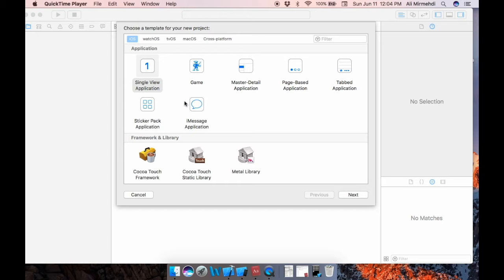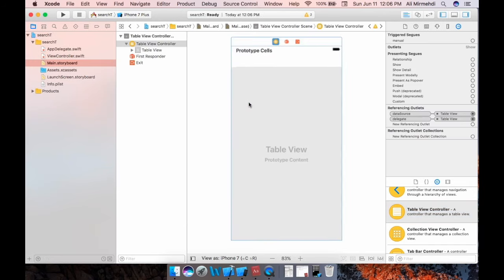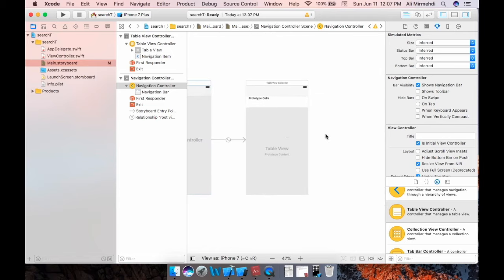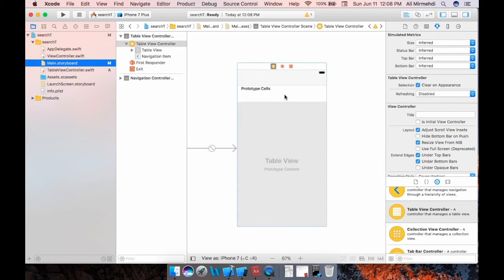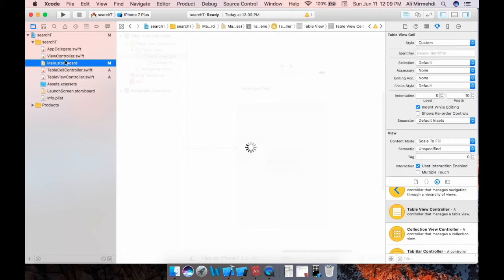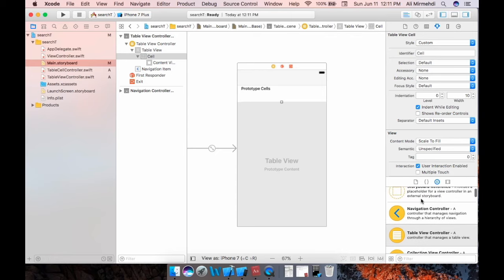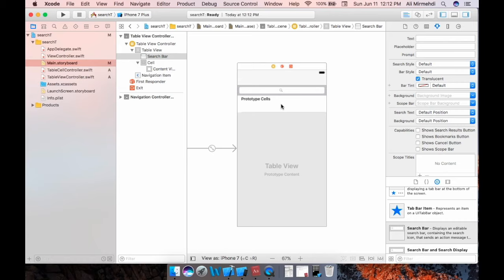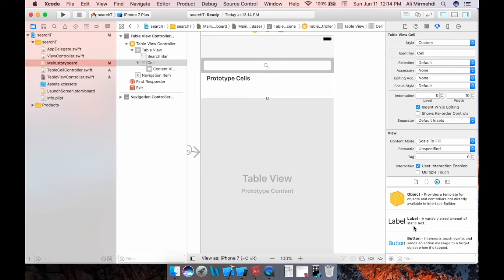How to Use UISearchController: Implementing Search Bar in iOS-Updated-Part 1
Using UISearchController in Xcode